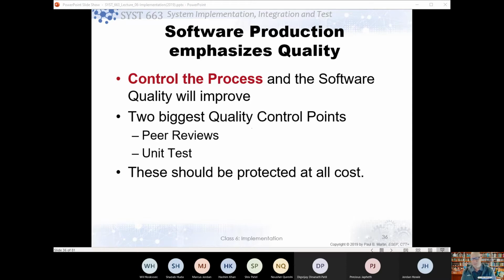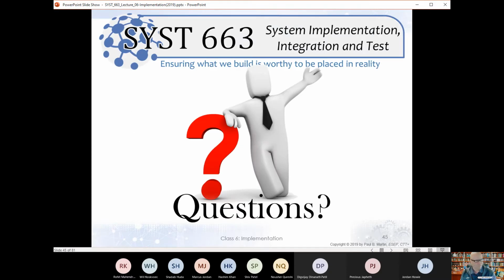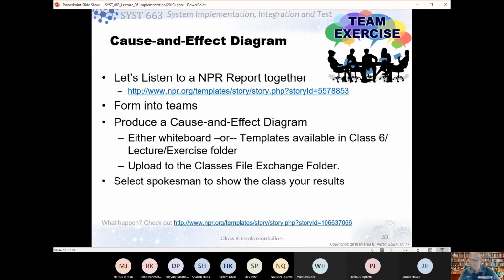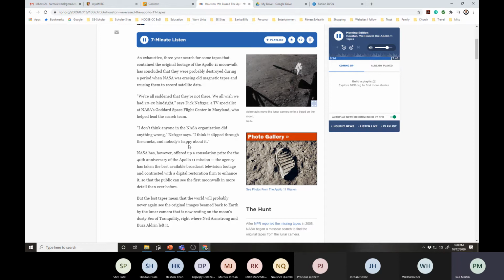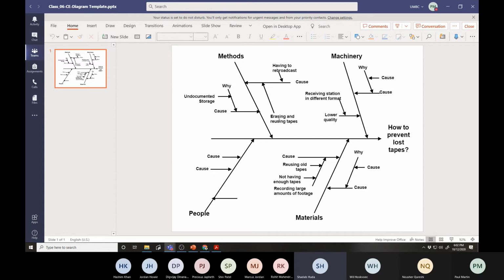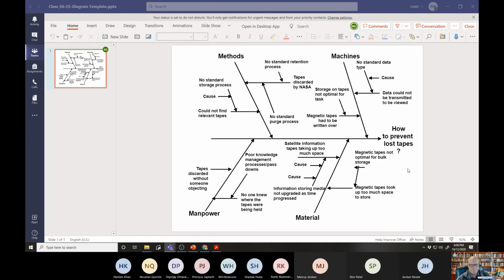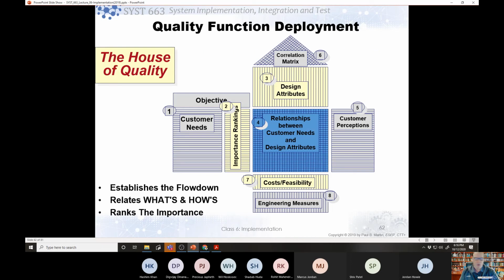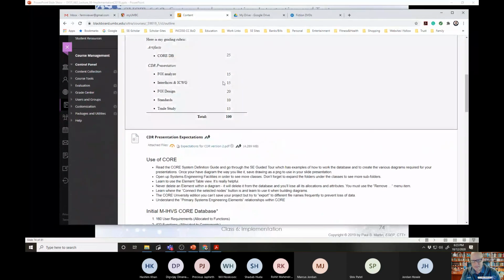2020 10 12 Class 6 Implementation